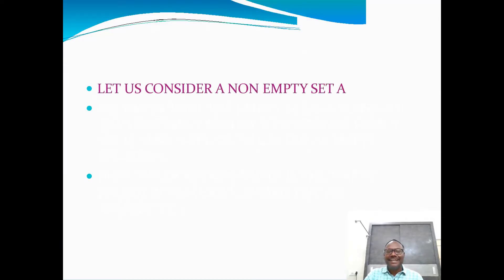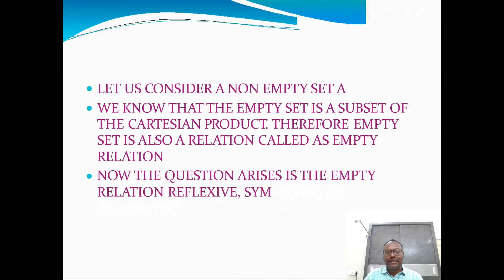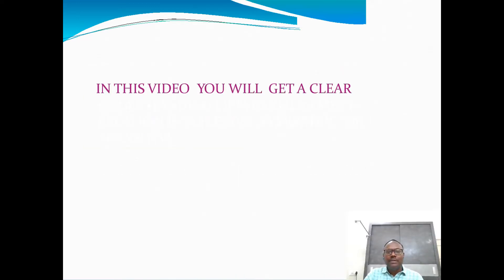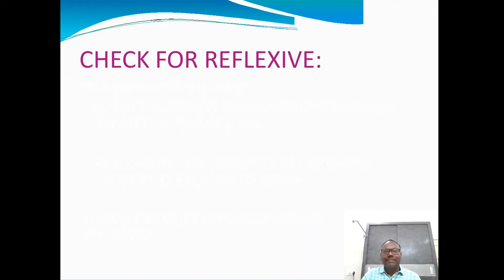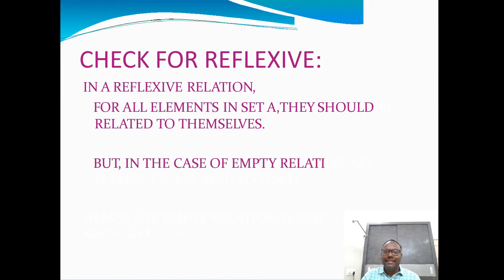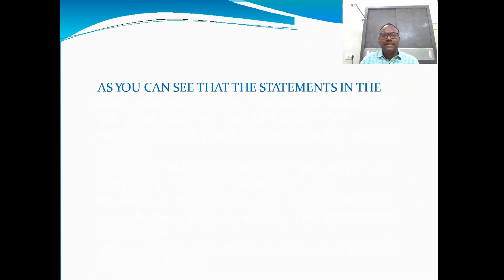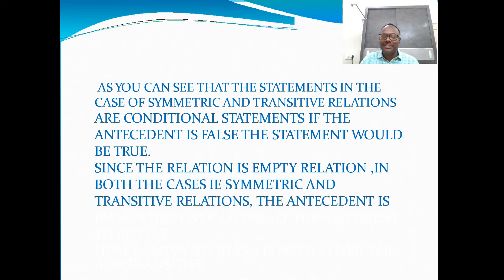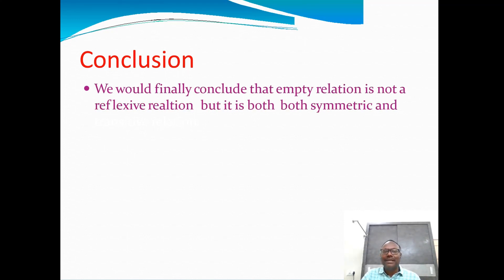IS EMPTY RELATION REFLEXIVE ,SYMMETRIC ,TRANSITIVE?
THIS VIDEO CLEARLY EXPLAINS WHETHER THE EMPTY  RELATIONS IS REFLEVIVE , SYMMETRIC ,TRANSITIVE.